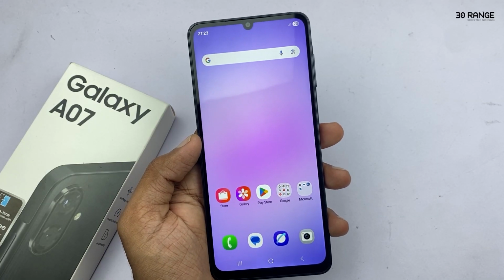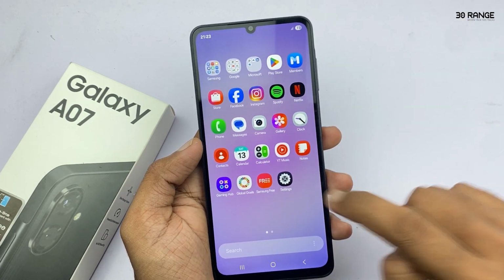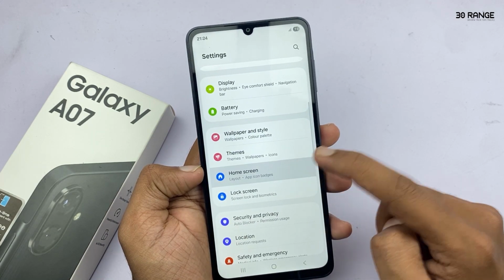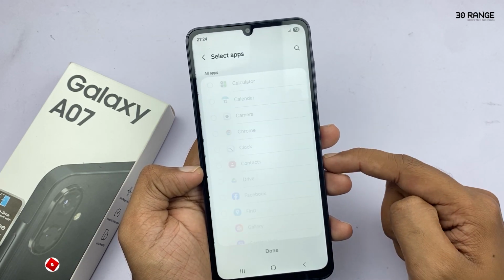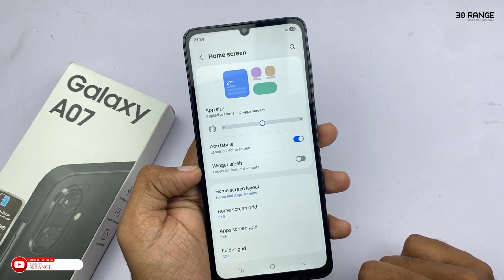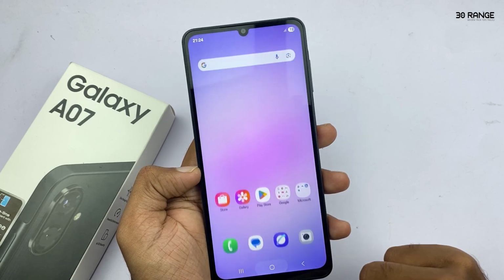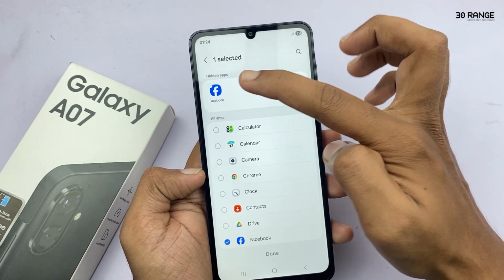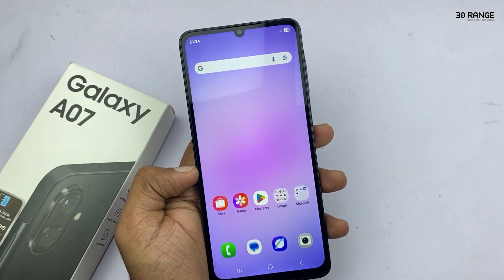Hide Apps - Samsung Galaxy A07